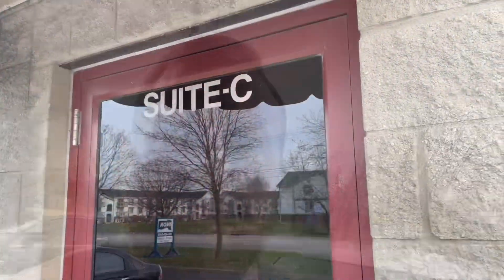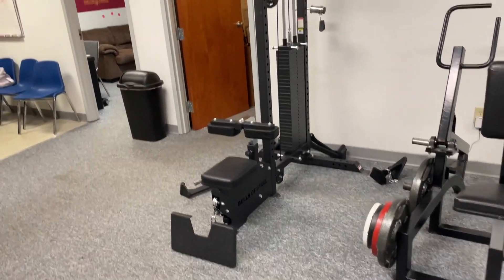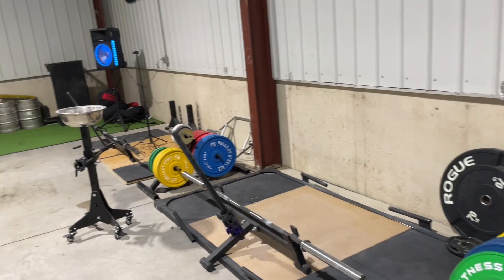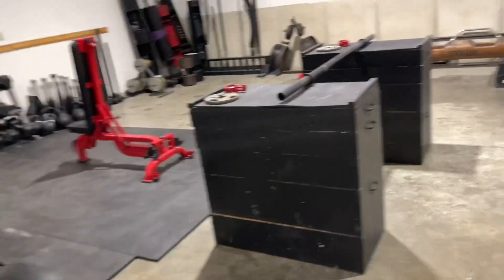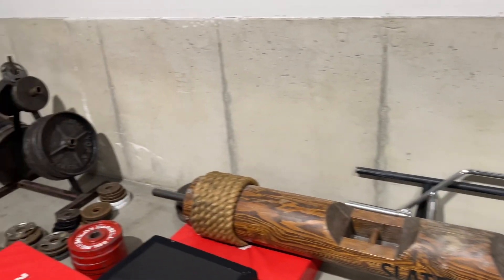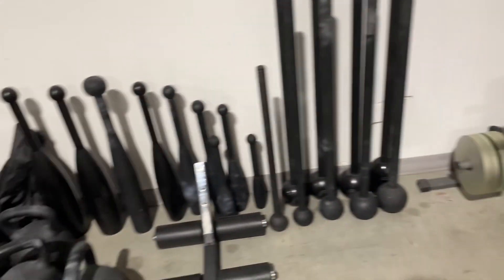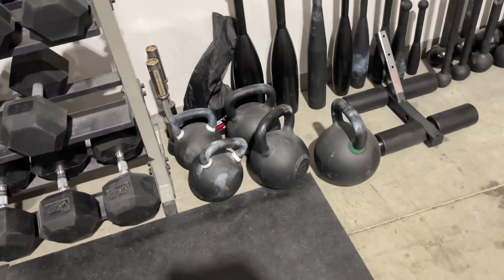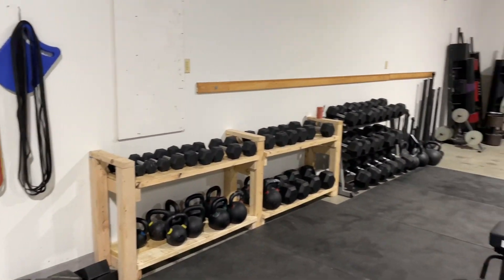PHP Gym Tour: 12/15/2023